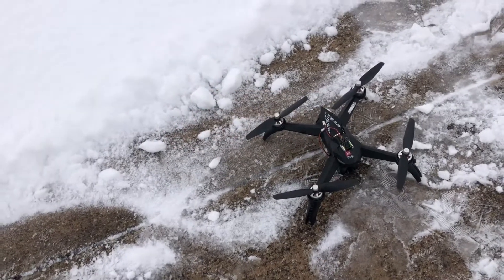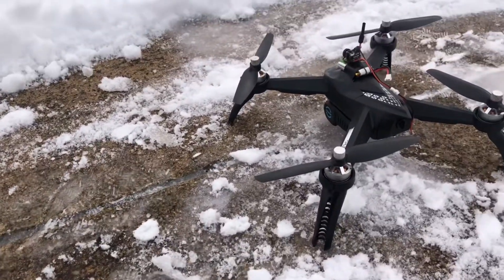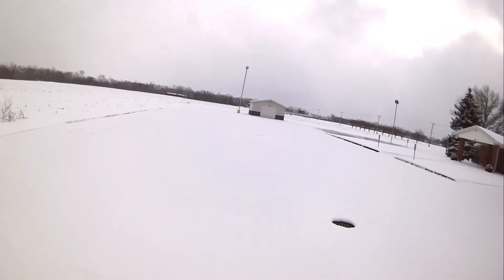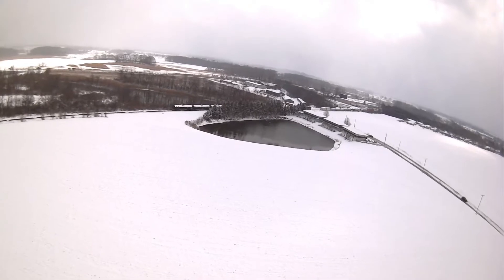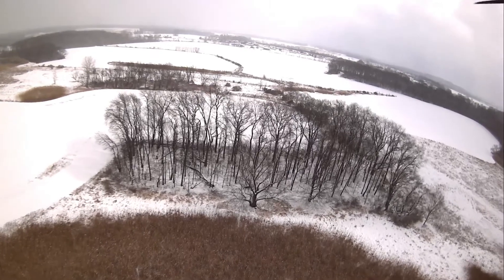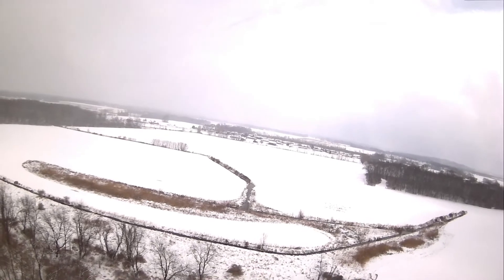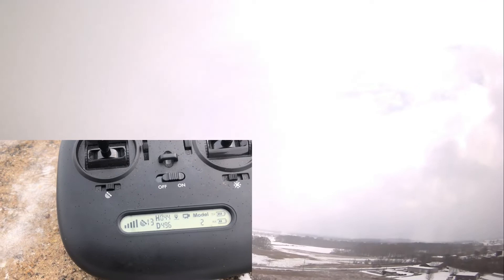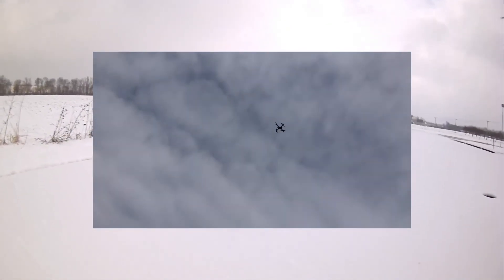MJX Rc Bugs 5W - Long Range Fpv Flight Test(How Far Will It Go?!🤔)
Long Range Fpv Flight Test

How Far Will It Go?!!

MJX Rc Bugs 5W Drone